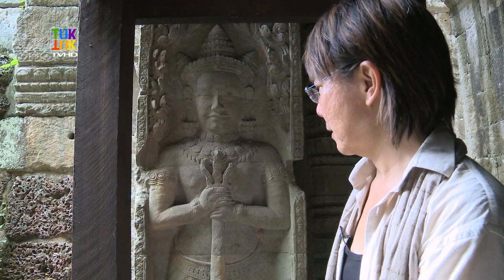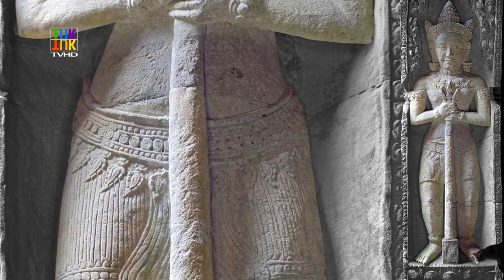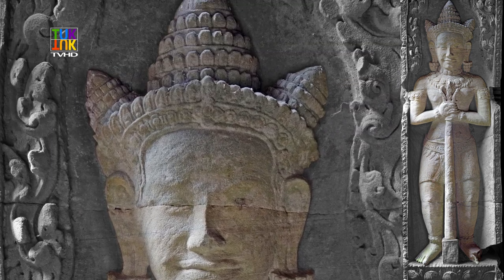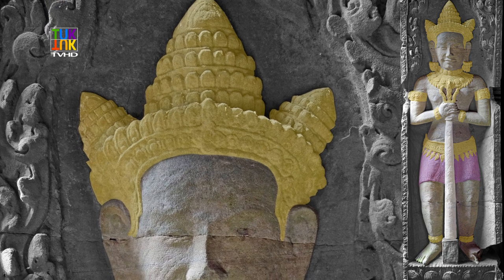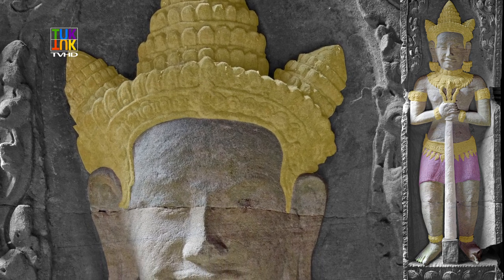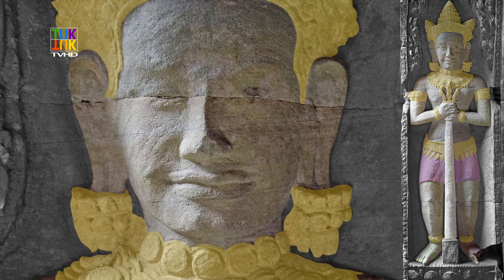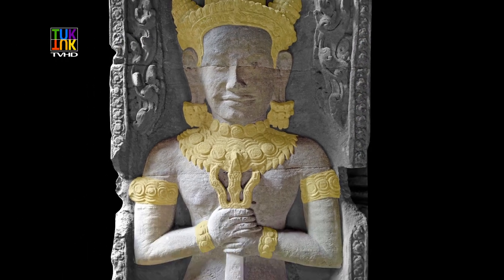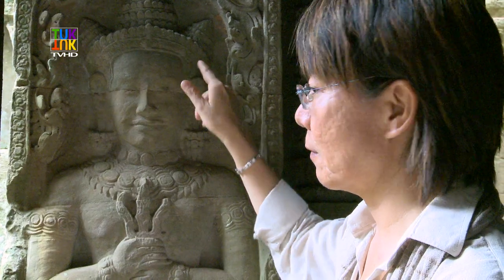THE SECRETS OF THE ROYAL TRIAD DECODED — Lost and Found King Jayavarman VII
THE SECRETS OF THE ROYAL TRIAD
The videos on the Secrets of the Royal Triad provide complementary evidence on the true and untold story of the famous Angkor King Jayavarman VII and his two Queens Jayarajadevi and Indradevi. The investigative research of Ms Phalika Ngin highlighted new findings and insights that pinpointed the rise and fall of an avant-gardist, enlightened Khmer civilization. For any visitor to the temples of Angkor Phalika makes reading the bas-reliefs easy, fun and understandable.

Phalika Ngin (PhalikaN) is an eclectic author, artist and iconographer of the newly discovered Royal Triad of the 12th century in Bayon, Angkor, Cambodia. Additionally, she is a US Army veteran. After four years of investigative research, her riveting book “The Secrets of an Ancient Triad Decoded: Jayavarman, Indradevi and Jayarajadevi” was published in English, French and Khmer.

LES SECRETS DE LA TRIADE ROYALE
Cette série de vidéos sur les Secrets de la Triade Royale apporte des données nouvelles sur une histoire inédite, celle du célèbre roi angkorien Jayavarman VII et de ses deux épouses, les reines Jayarajadevi et Indradevi. L'investigation de Phalika Ngin a débouché sur d’étonnantes découvertes. Elle a notamment permis d’identifier l'ascension et la chute d'un roi et deux reines avant-gardistes qui éclairèrent la civilisation khmère. Pour les visiteurs des temples d'Angkor, Phalika rend la lecture des bas-reliefs aisée, plaisante et compréhensible.

Phalika Ngin (PhalikaN) est un auteur éclectique, artiste et iconographe de la Triade royale nouvellement découvert du XIIème siècle au Bayon, Angkor, au Cambodge. Par ailleurs, elle est vétéran de l'armée américaine. Après quatre années de d'enquête, son livre « Les Secrets enfin décryptés de la Triade Royale : Jayavarman, Indradevi et Jayarajadevi a été publié en anglais, en français et en khmer.